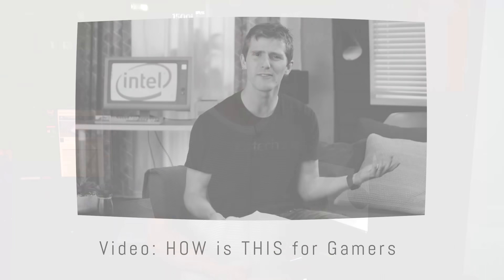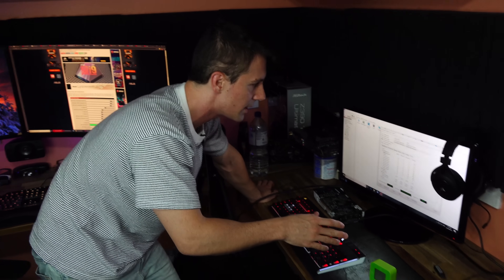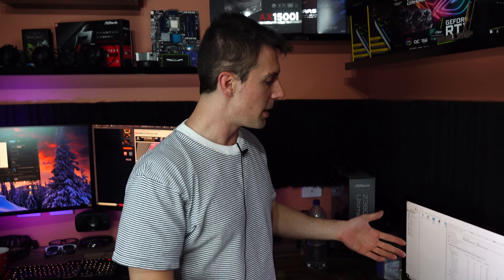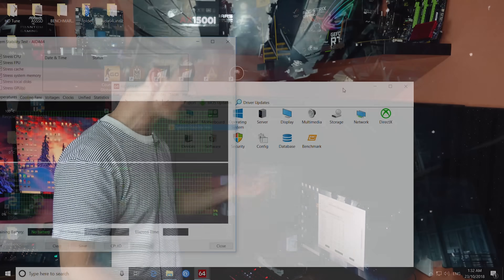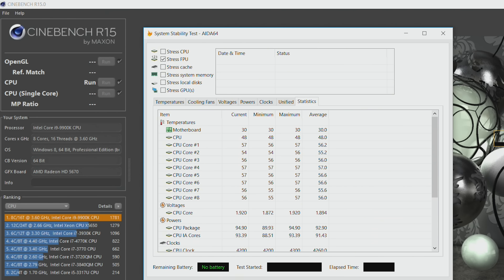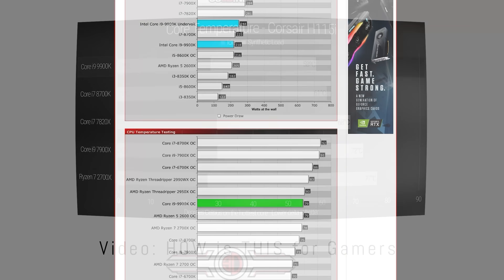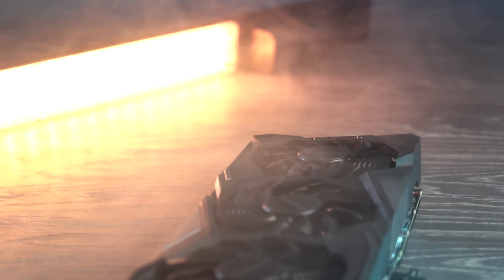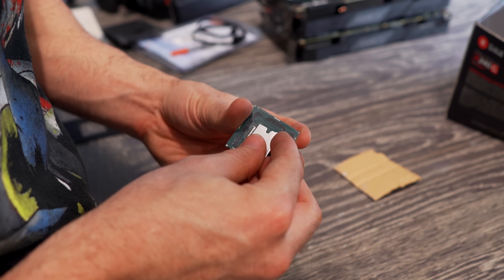i9-9900k Low Temperatures - Using the Same Motherboard and Settings as Linus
The Intel Core i9-9900K has just been released, and Hardware Unboxed made a great video explaining the differences between why tech reviewers may be getting different results, especially when it comes to temperatures, in particular a lot of people have noted how Linus Tech Tips achieved only 58 degrees celsius and got a mammoth cinebench score of over 1900 points, so today I investigate.
Having the same Z390 Maximus Hero XI and a i9-9900k on hand, I decided to test some results and try to replicate the settings stated in Linus' review in the comments section, and the results are interesting...